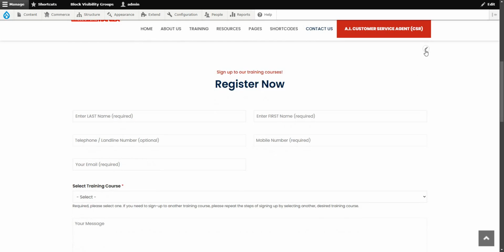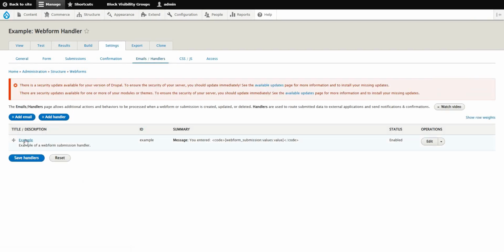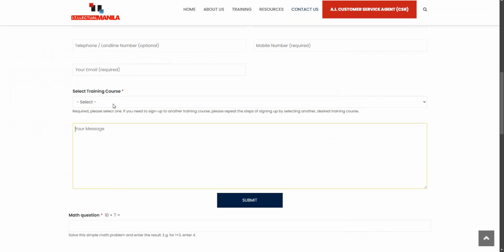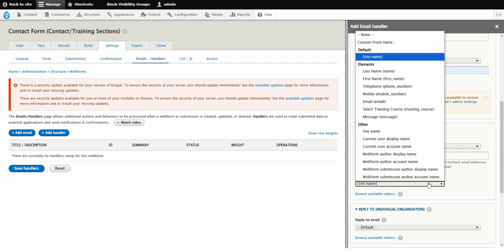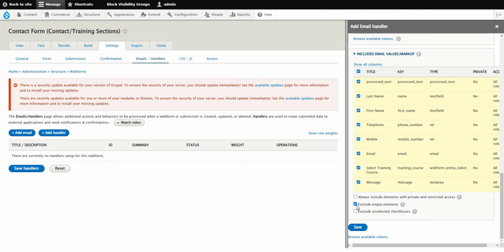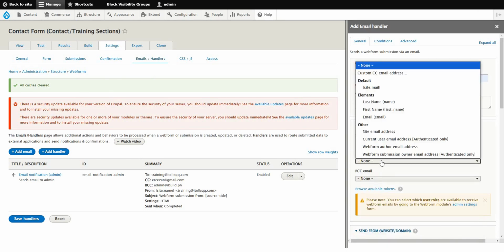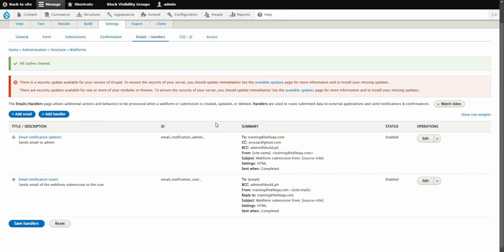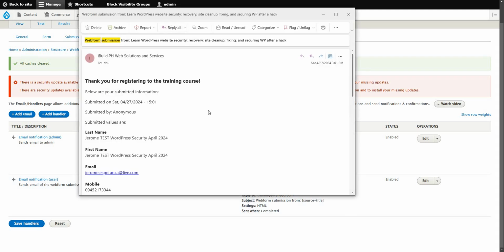Drupal 9/10/11 Webform: How to send emails from form submissions through Webform Handlers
This video tutorial on Drupal Webform Handlers is useful if you want to send email confirmations to users with a copy of their form submissions, and also of course send email notifications to website/form owners or administrators about the form submissions from a contact or registration form that uses the Drupal Webform module.

This video tutorial uses an older Drupal 9 version, but the steps are basically still the same for D10 and D11. This setup uses the following modules which are required to make sending of emails from your website and server possible:

To send emails from a Drupal webform, navigate to the webform settings, go to the "Emails/Handlers" section, and add a new email handler where you can specify the recipient email address, subject, body content (using tokens to pull in submitted form data), and any other relevant settings like CC or BCC addresses; essentially configuring the email notification that will be sent upon form submission.

Key steps:
• Access the Webform settings: Go to your webform and click on "Settings".
• Navigate to Email Handlers: Within the settings, find the "Emails/Handlers" section.
• Add a new email handler: Click "Add email" to create a new email notification.

Configure email details:
• Subject: Write the email subject line.
• Body content: Compose the email body using tokens to insert dynamic data from the submitted form.
• Save changes: Save the email handler configuration.
Important points to consider:

Tokens:
• Utilize tokens like [webform_submission:values:field_name] to insert specific form field values into the email body.

Custom templates:
• You can create custom email templates for a more personalized look.

Mail Systems and HTML formatters:
• You may also install HTML Mail with Mail System Drupal modules to help you with the HTML formatting of your email messages

SMTP settings:
• Ensure your Drupal site is properly configured with SMTP details to send emails reliably.

👍 If you need help with any Drupal-related concerns, visit our Drupal web design, development, and SEO services